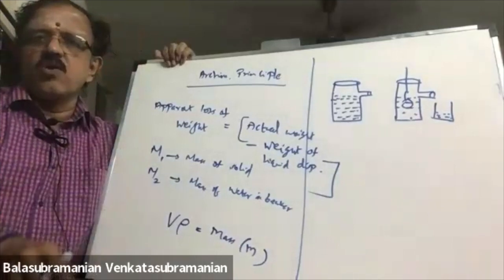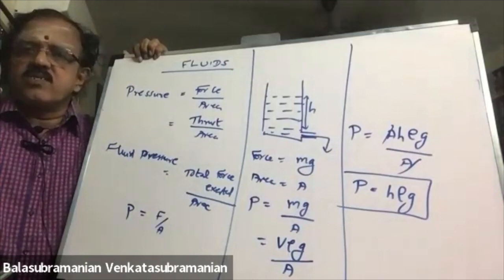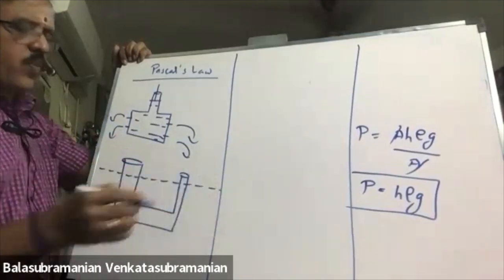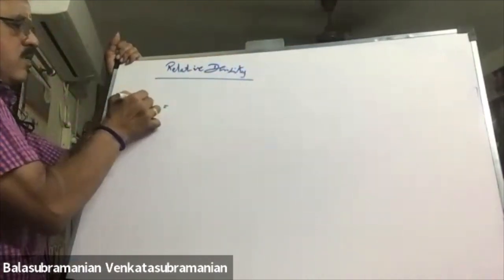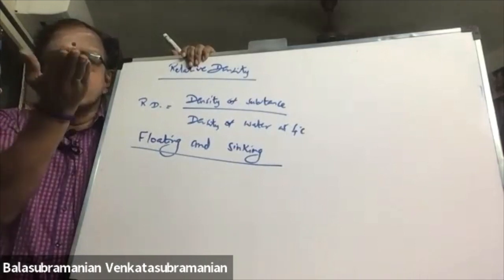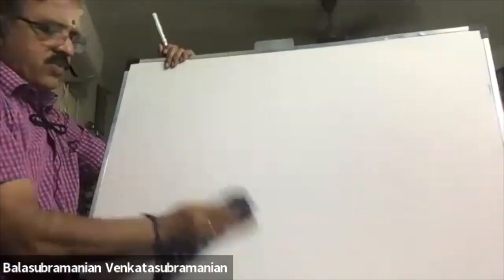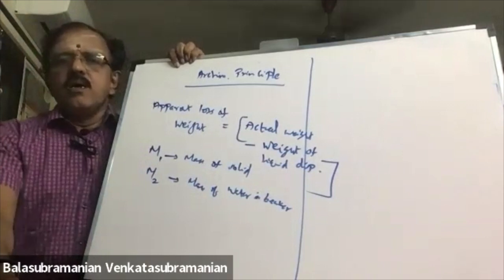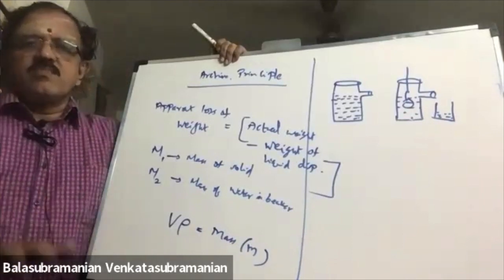Fluids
This video is for the chapter "Fluids"